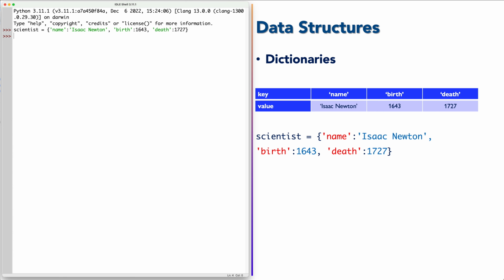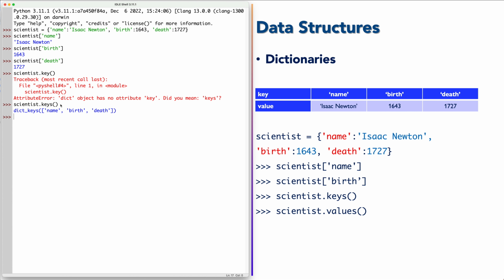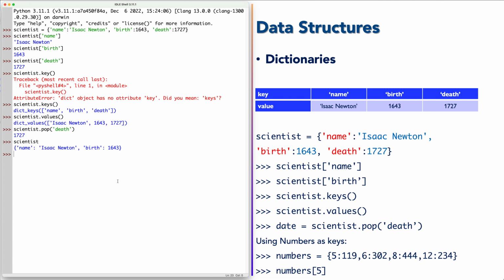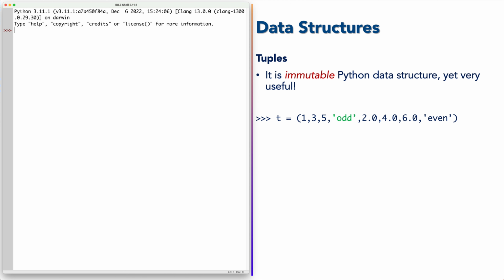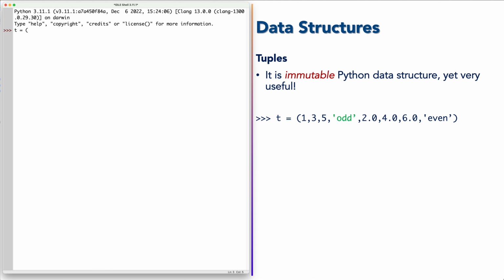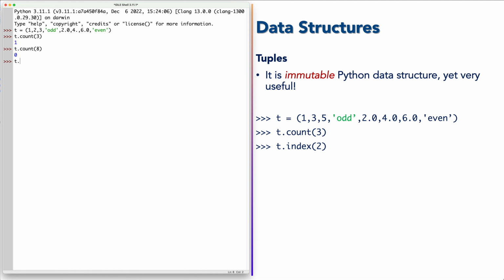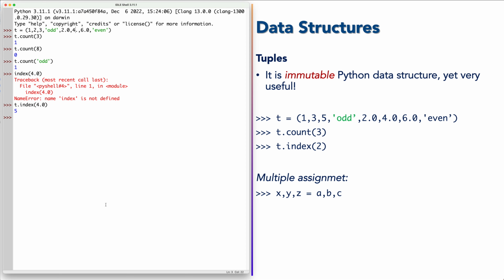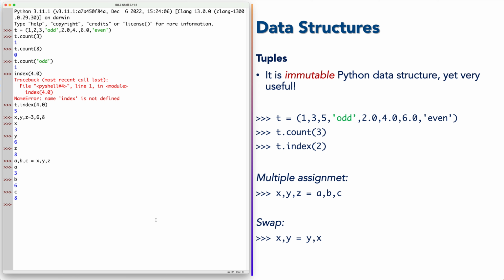Python Data Structures: Dictionaries | Python Essentials Tutorials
In this tutorial, you'll learn how to construct and use dictionary data structures in python. This video tutorial is part of the "Python Quick Start" online course designed for absolute beginners. This course builds your programming skills from basic to intermediate levels. If you're a college or university student, "Python Quick Start" offers a clear path to mastering Python, enhancing your coding knowledge, and boosting your academic success. Gain confidence in programming and prepare for more advanced courses and projects. Start your journey today with "Python Quick Start" and unlock your potential in programming.